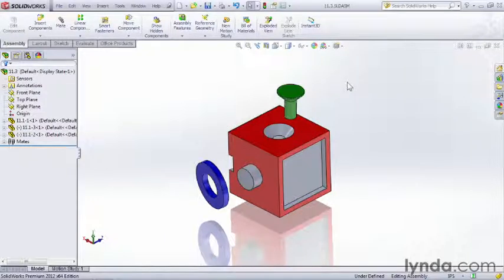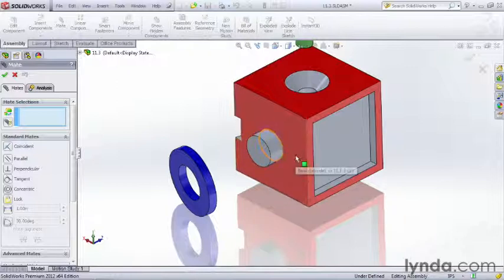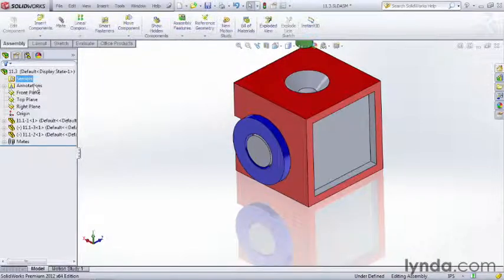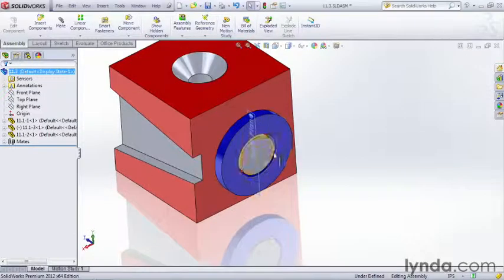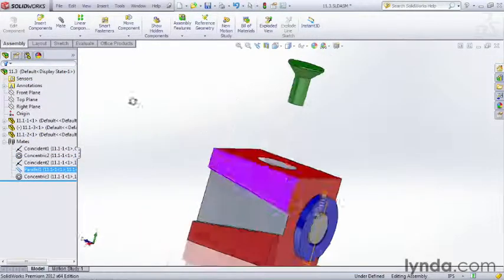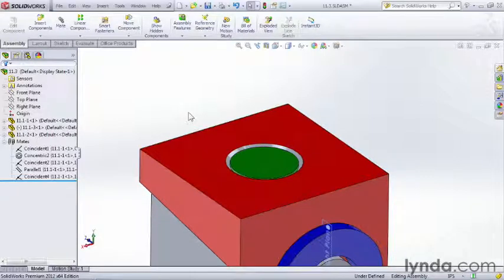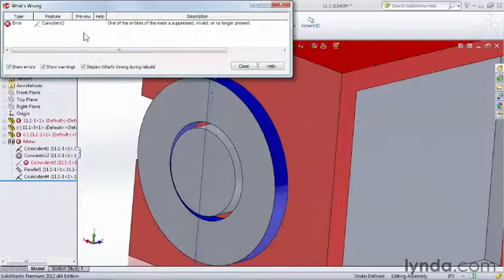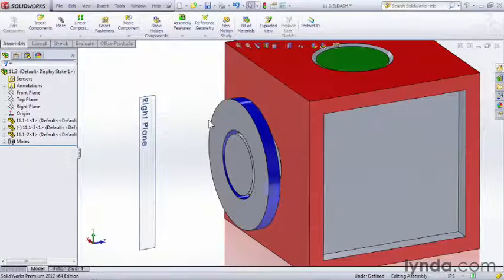11 03 Mating parts together in an assembly